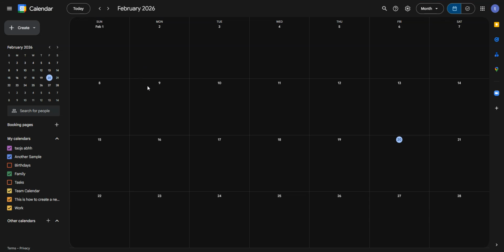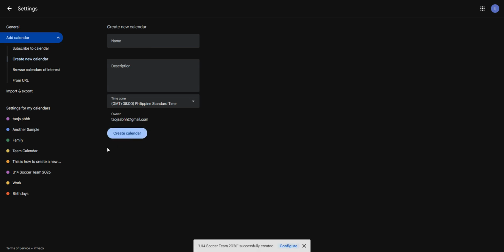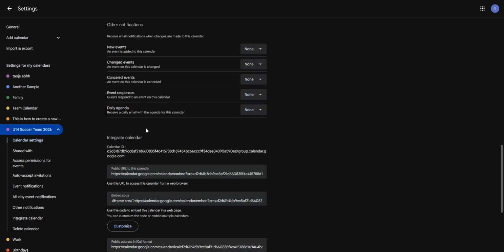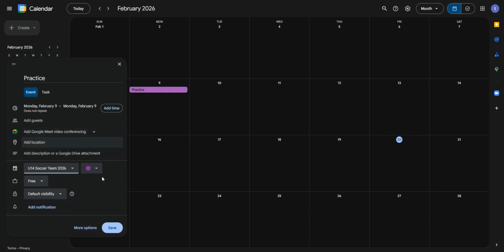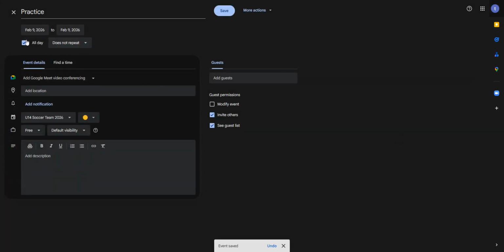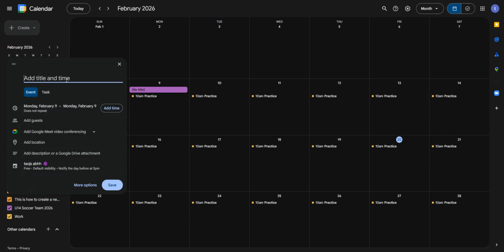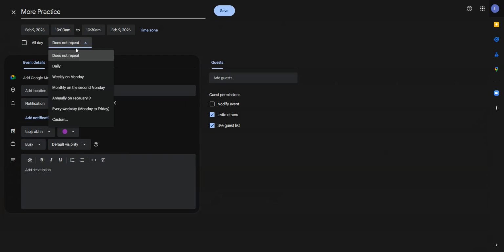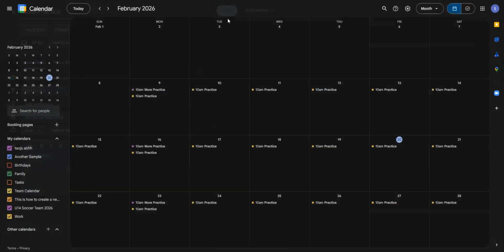How to Create and Share a Google Calendar for Sports Teams